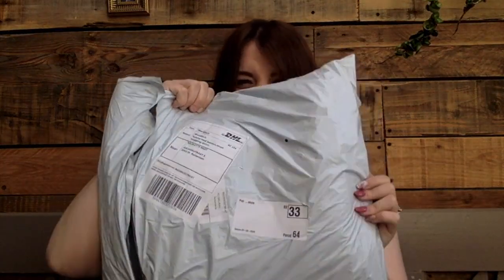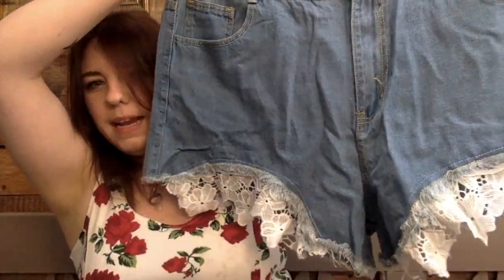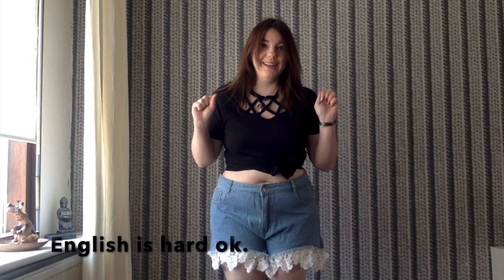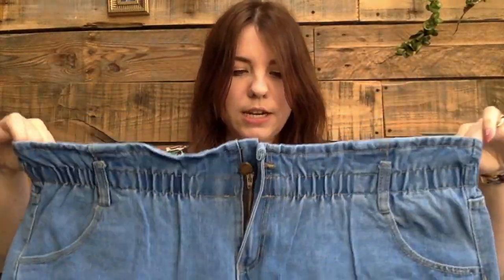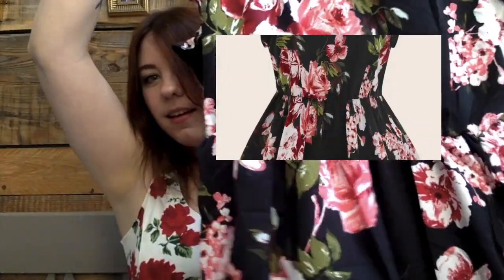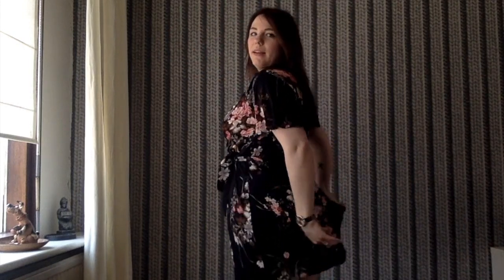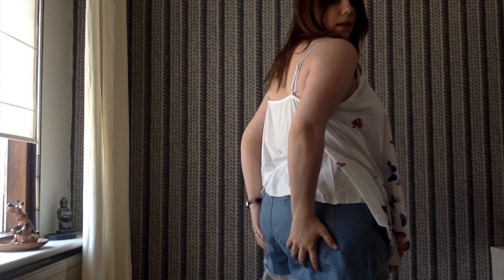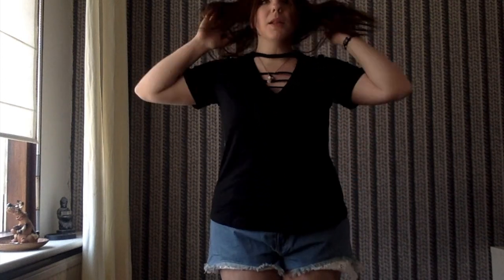my FIRST Haul: ☆ Shein Summer Clothes ☆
So! It's time for my first ever Haul! I bought a bunch of clothes from Shein for the first time and decided to make a haul about it, AND I AM NOT DISSAPPOINTED

Though i tended to buy the clothes oversized (should've stick to the size charts after all.. i've got trust issues because of Aliexpress!) I can still say it was a fun thing to do! Might do more of these kind of videos!